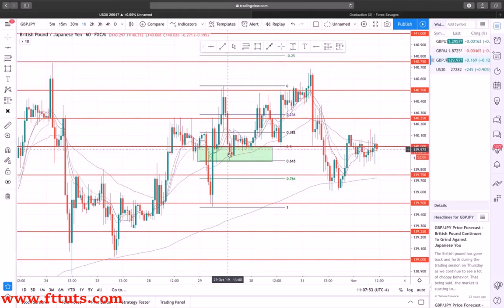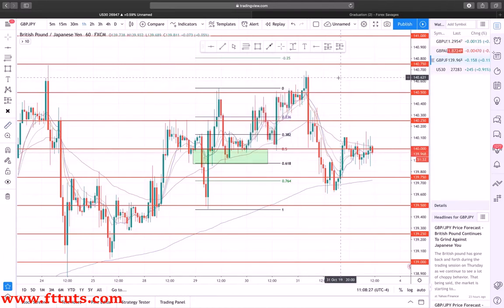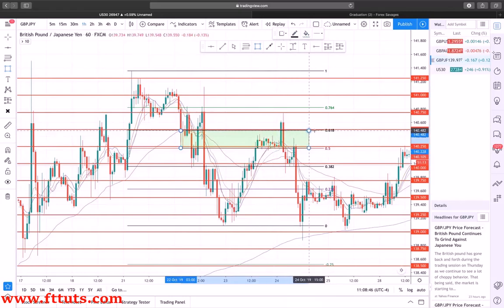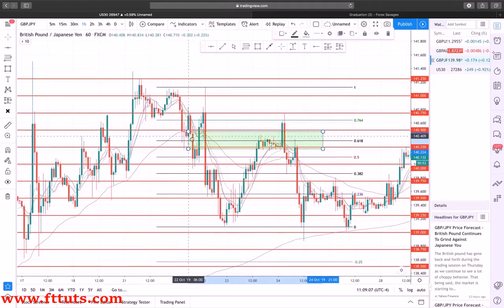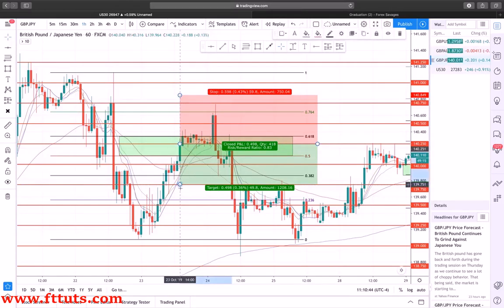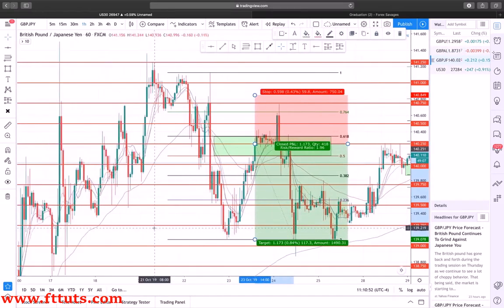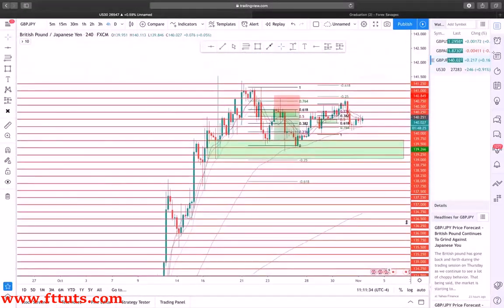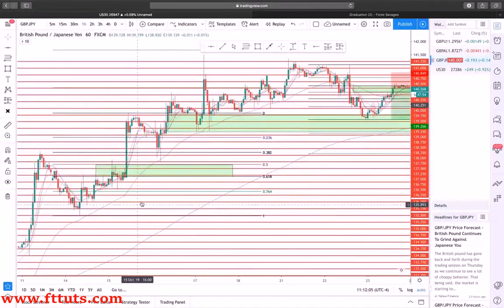ملف 2 - 2